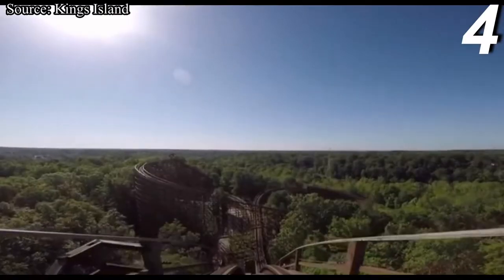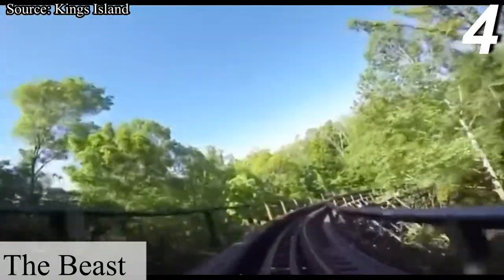Ranking Every Rollercoaster at Kings Island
Thumbnail made by @thecoasterdude808
Thumbnail photos by, @bkphotopage @kingsislandpr @verticalthrills

In today’s video, I rank every single rollercoaster at Kings Island. Keep watching to find out what I think is the best rollercoaster at this world class park!

My Gear:

iPhone 7
iPhone 11
iPhone 8+
iVue Rincon 1080P

This means that everything in the video can be used with proper credit given to my channel.

Tags (ignore)